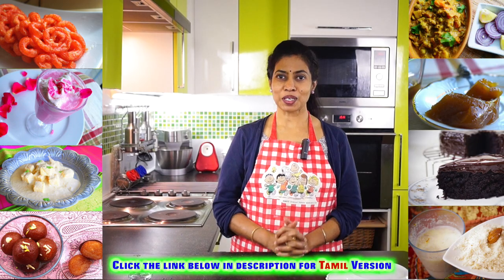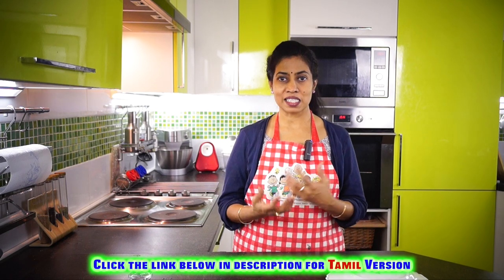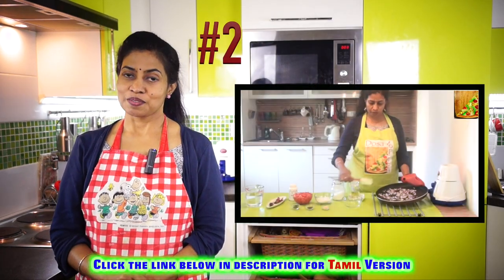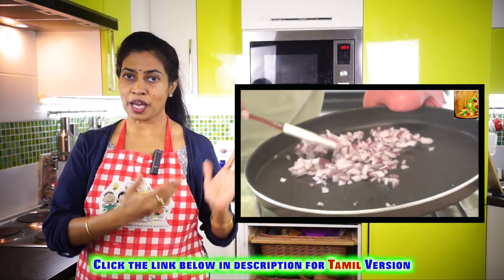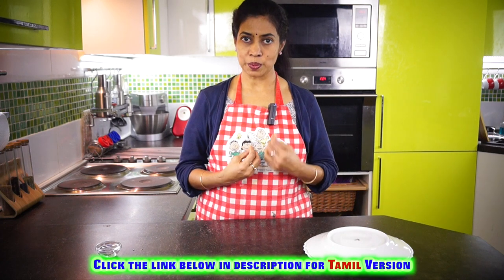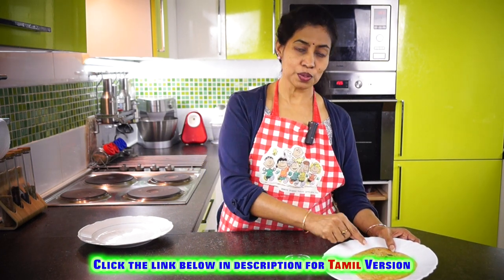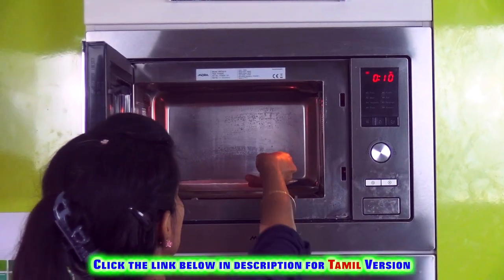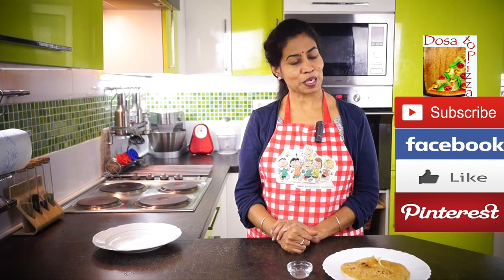3 Microwave Tips | Kitchen Tip session #1